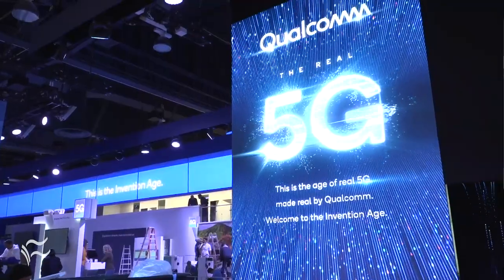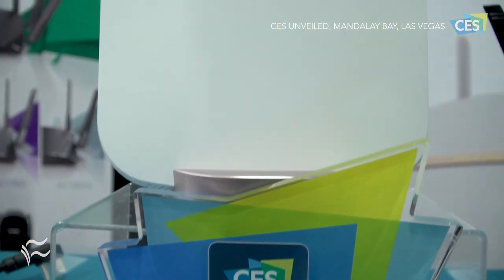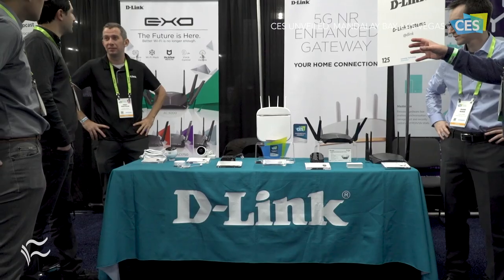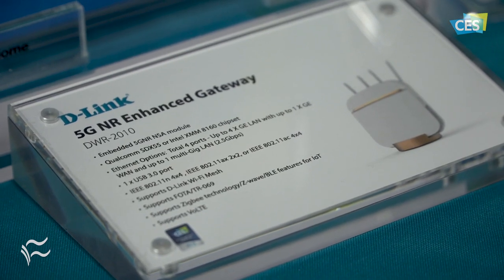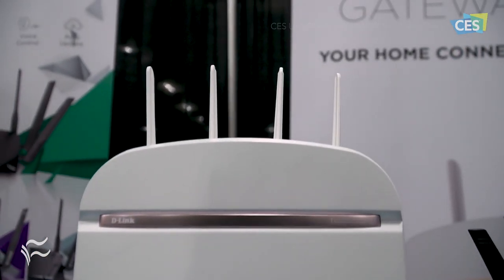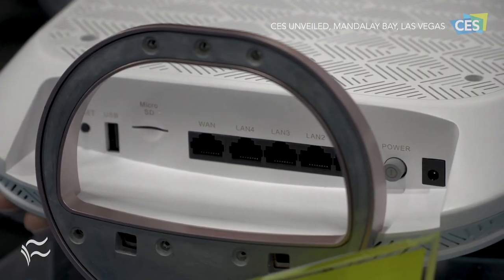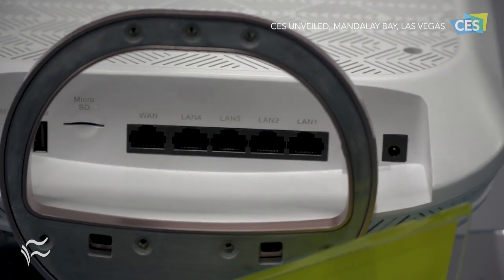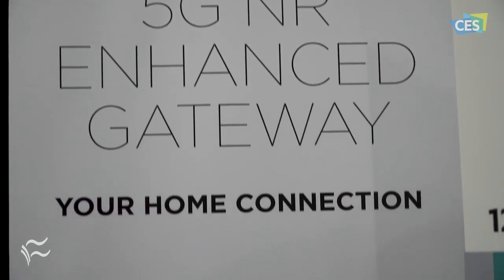CES 2019: D-Link's 5G router could cure remote workers' internet woes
D-Link's DWR-2010 5G Enhanced Gateway could bring 5G speeds to bandwidth-hungry remote workers by the second half of 2019.